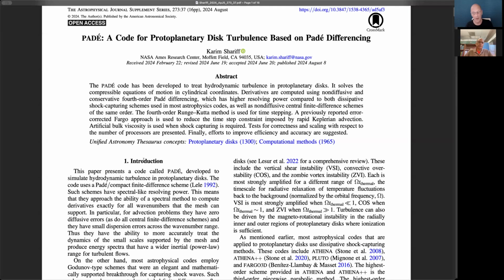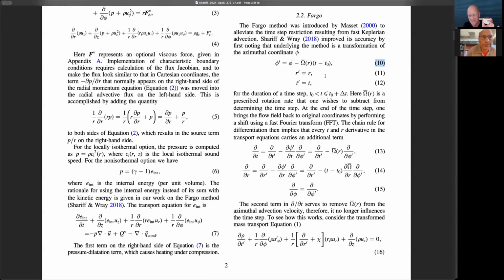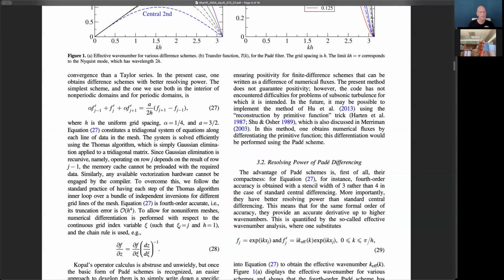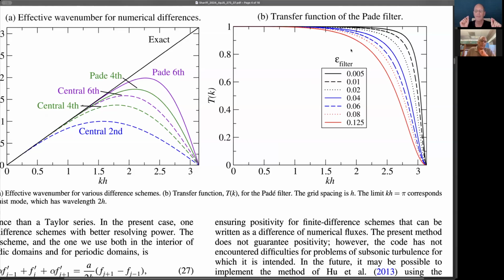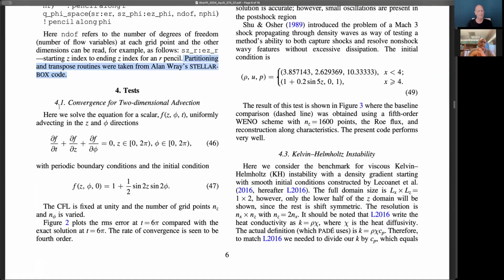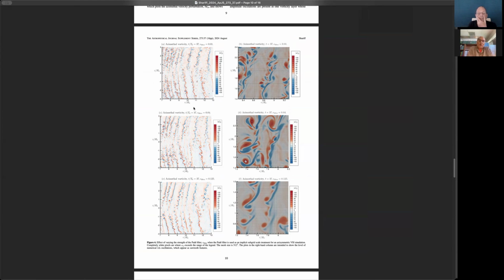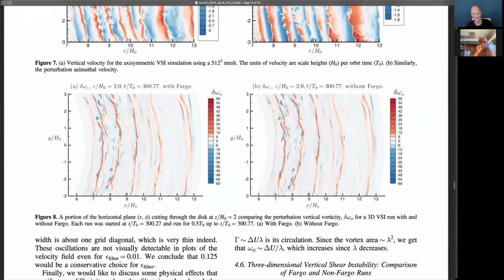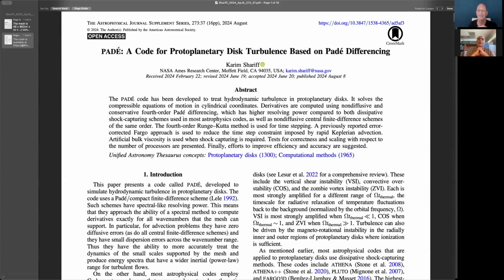AAS Journal Author Series: Karim Shariff on 2024ApJS..273...37S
Karim Shariff (NASA Ames Research Center) chats about his article on a software instrument, and where we can go from here given the published article.

PADÉ: A Code for Protoplanetary Disk Turbulence Based on Padé Differencing